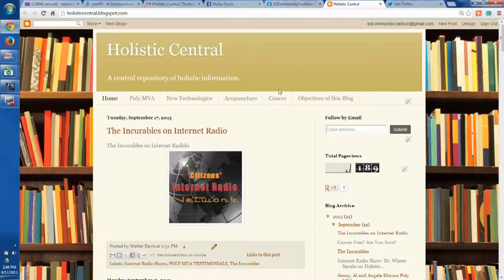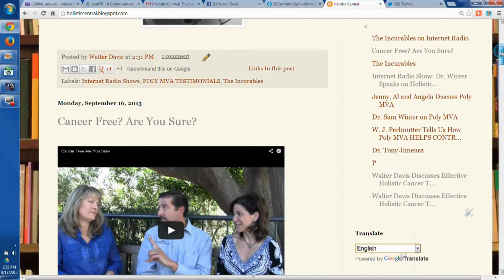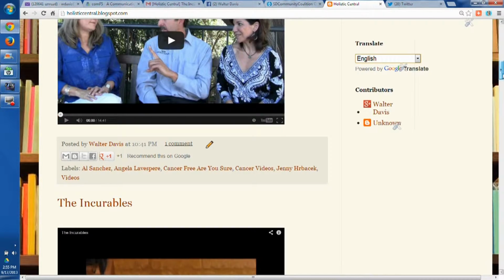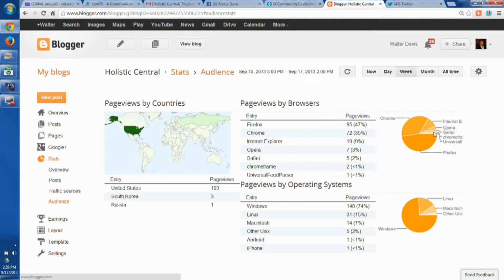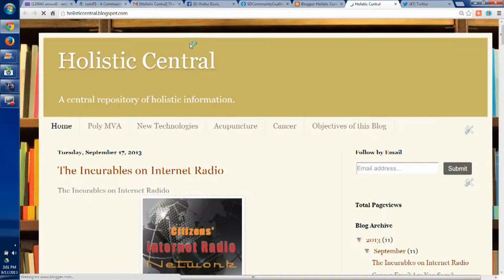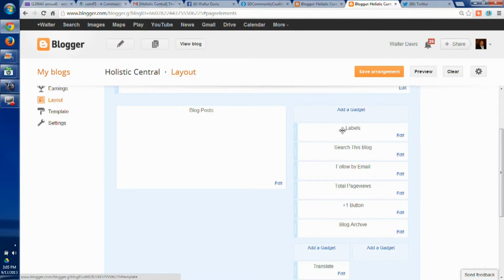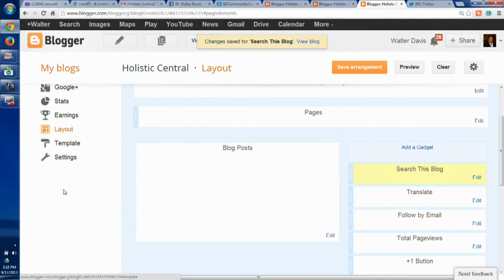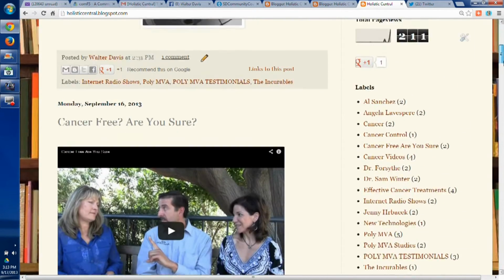Blogging Instructions for Social Media Clients - Holistic Central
Blogging instructions for Holistic Central